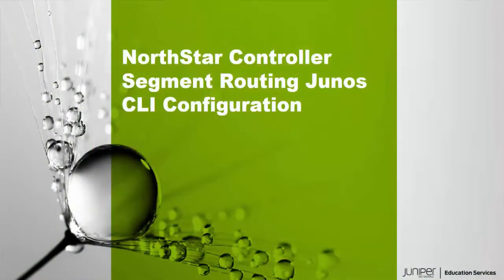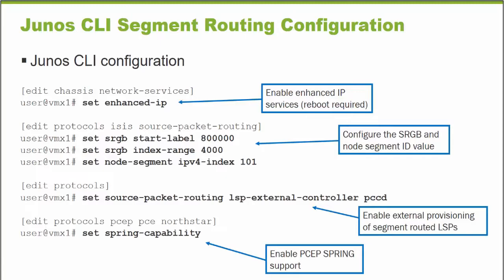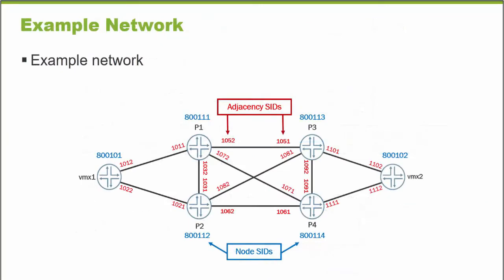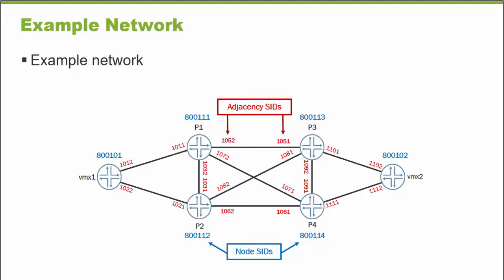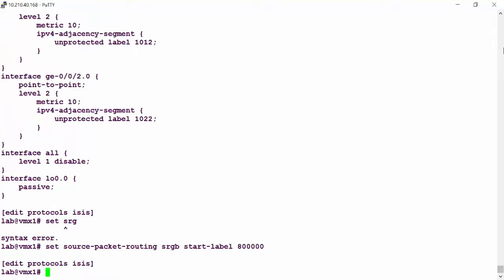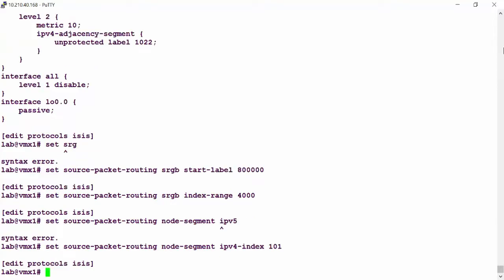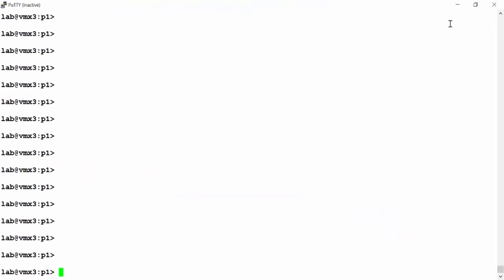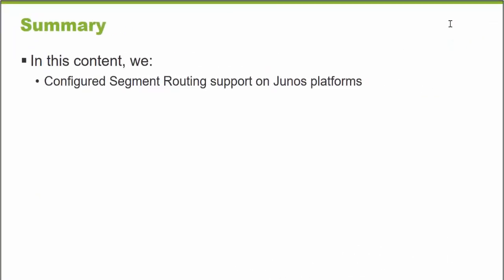NorthStar Controller Segment Routing Junos CLI Configuration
The NorthStar Controller Segment Routing Junos CLI Configuration Learning Byte demonstrates configuring a Junos platform to support NorthStar Controller Segment Routing provisioning.
• Relevant to NorthStar Controller Releases: 4.0 or later
• Relevant to Juniper Platforms: MX Series, vMX, PTX Series

• On-Demand Training: Take a hands-on course…now!